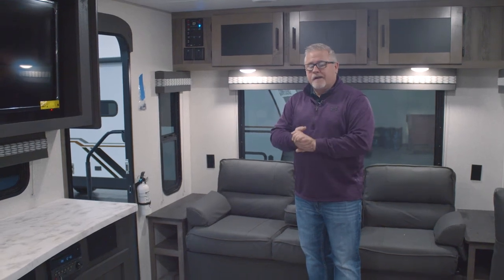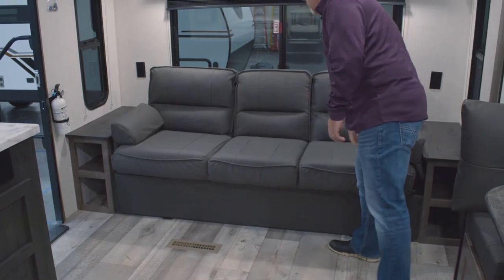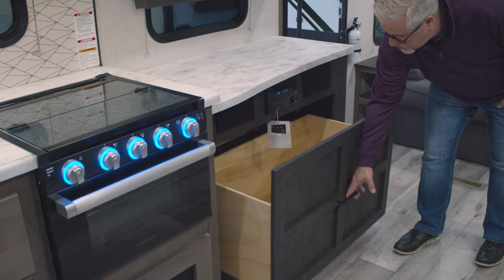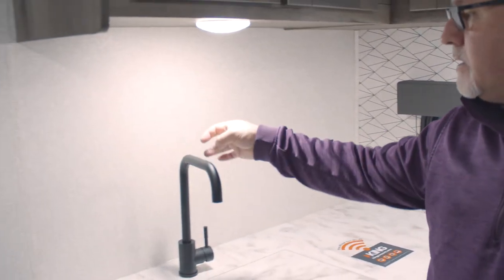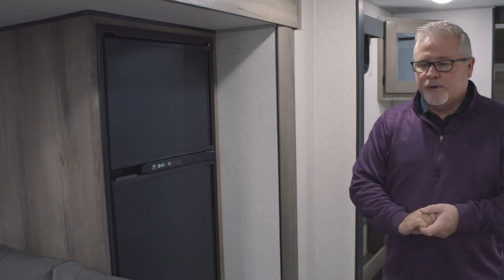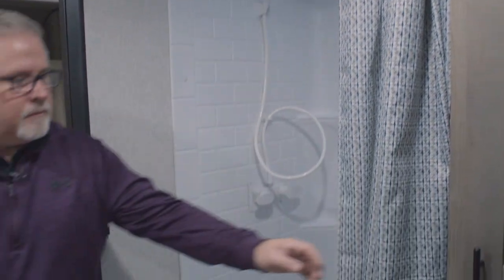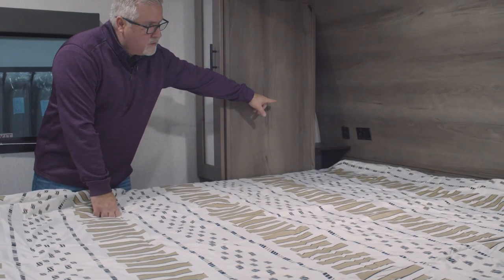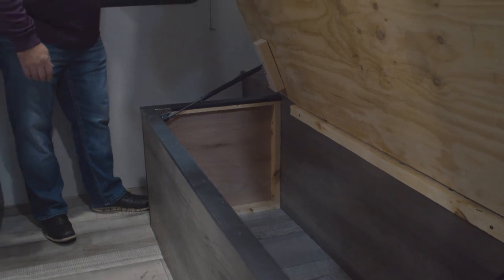KZ RV Confluence 25RL Interior Tour | Bretz RV & Marine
Bretz RV & Marine is excited to announce the new KZ RV Confluence line!